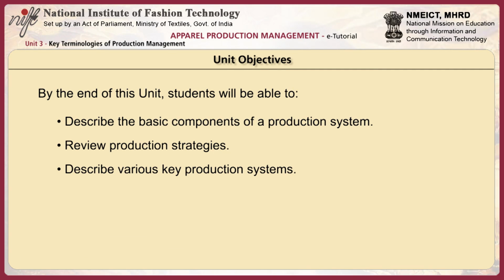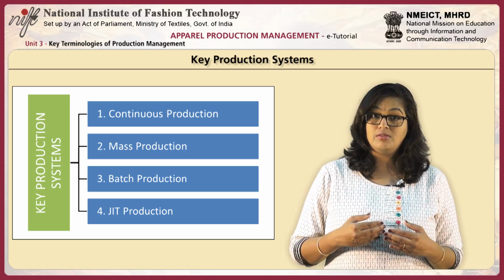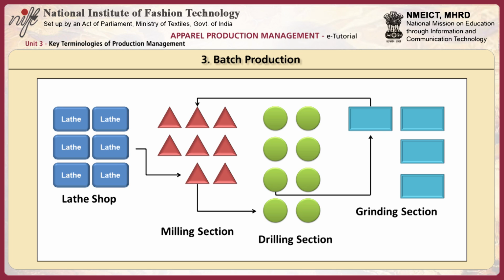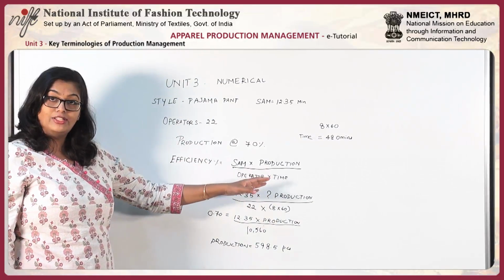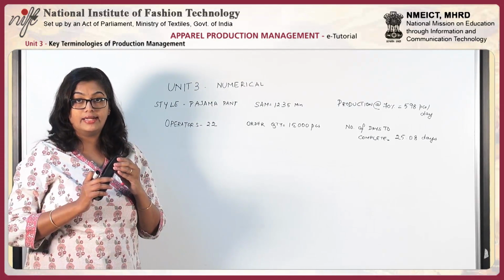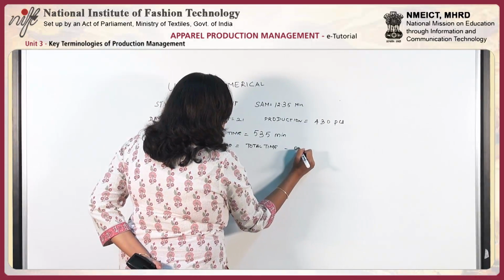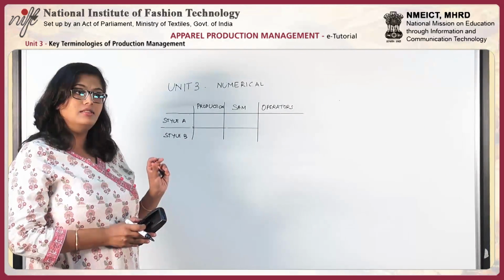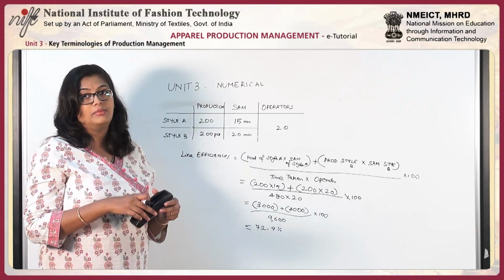Apparel production management: key terminologies of production management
Module Name: Apparel production management: key terminologies of production management